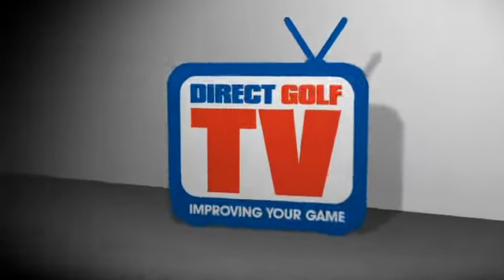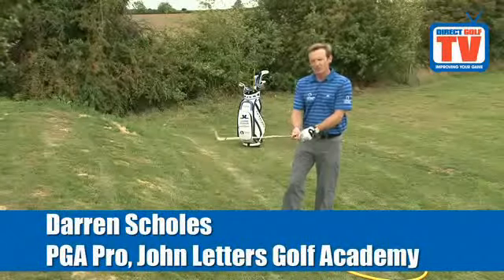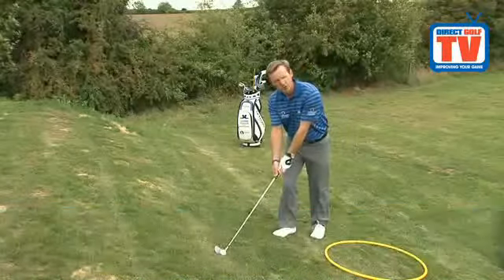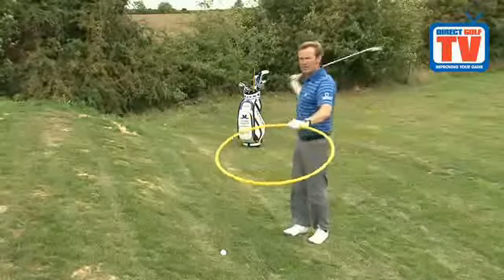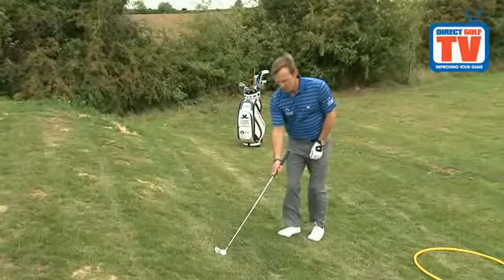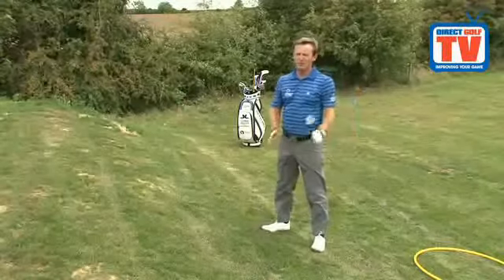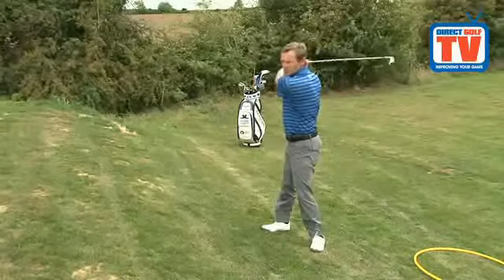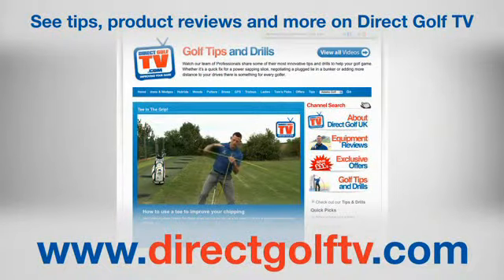Direct Golf TV Golf Tips & Drills - Ball above your feet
John Letters Cambridge Academy Director Darren Scholes shows you what changes you need to make to your setup when hitting a ball from above your feet.